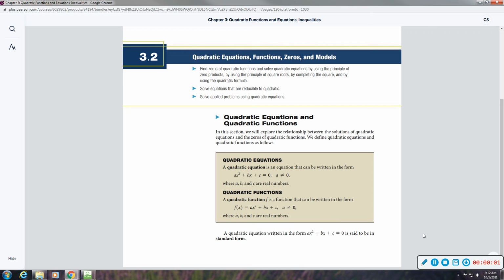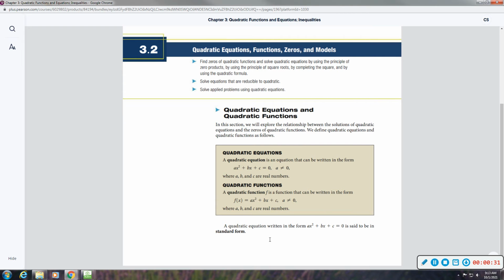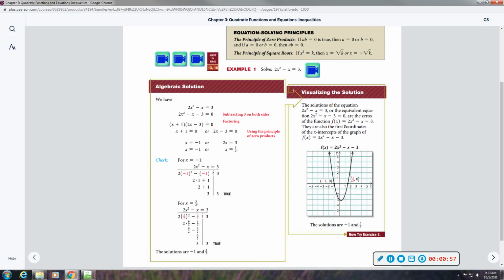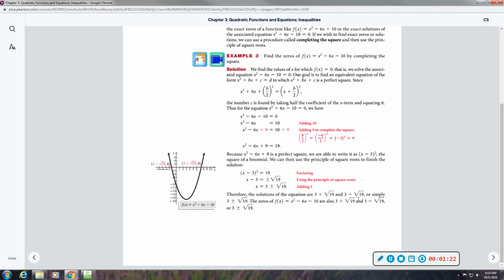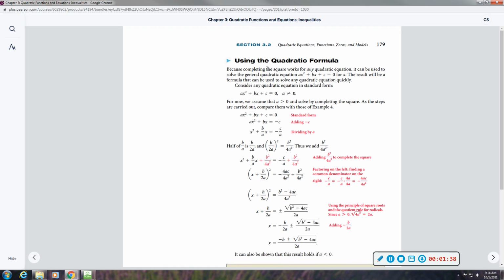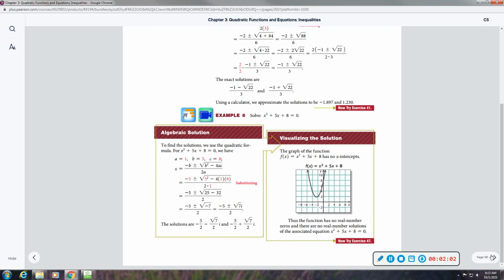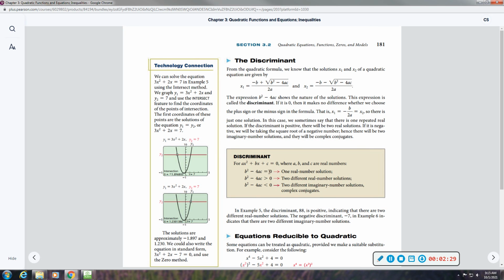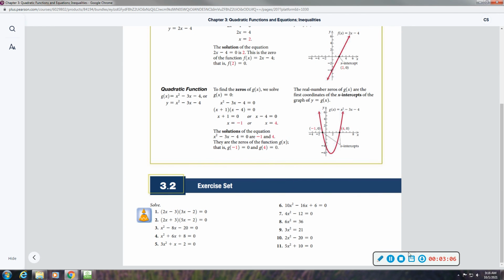Precal 3 2 Overview